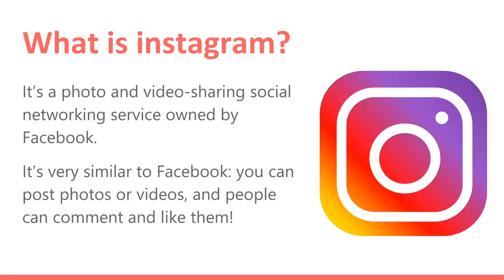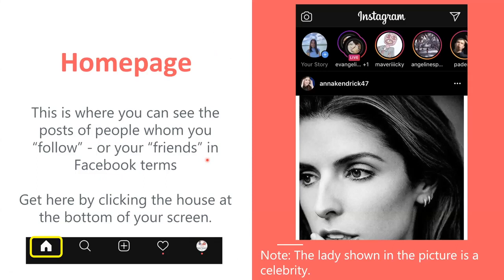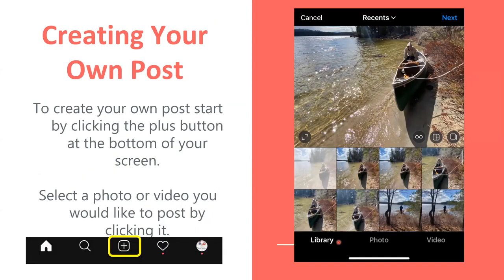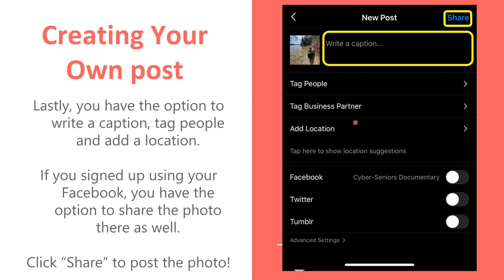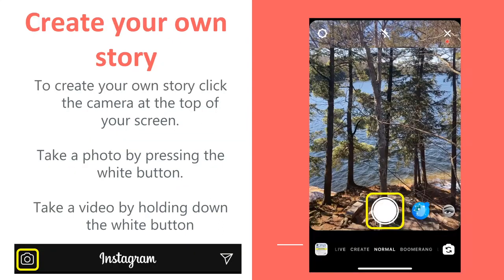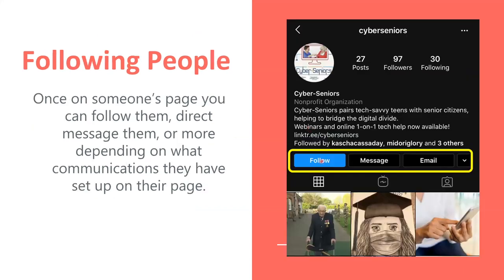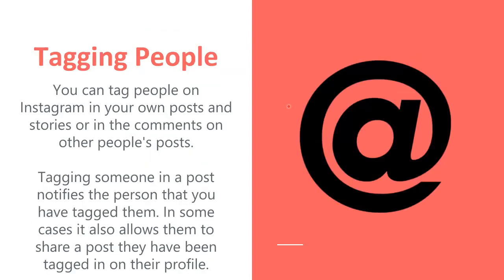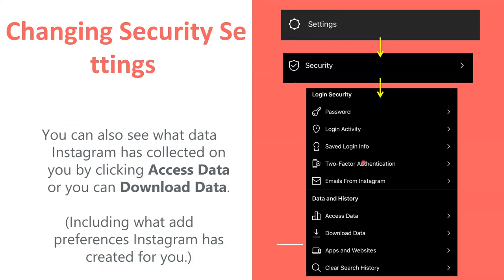Getting Started on Instagram